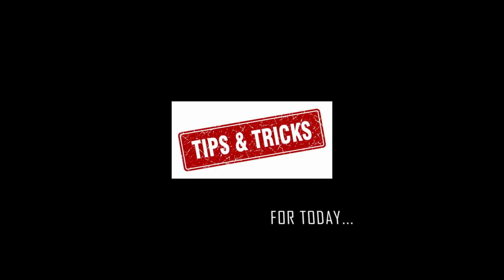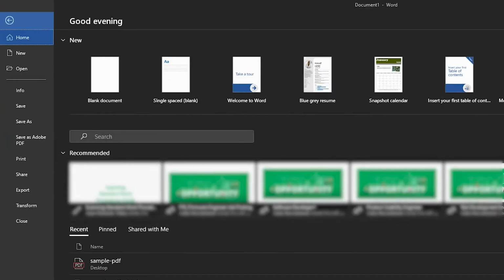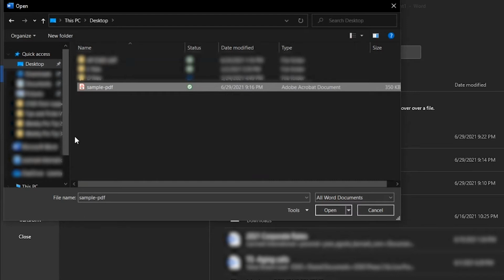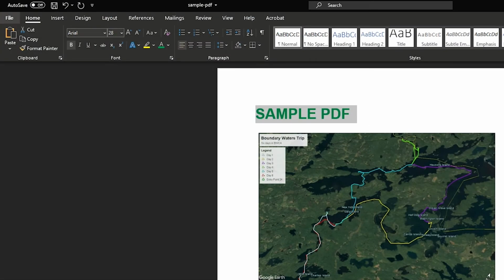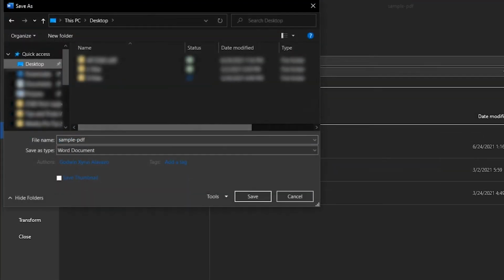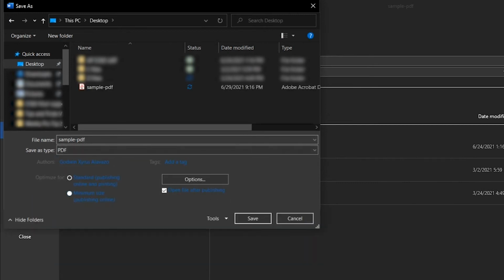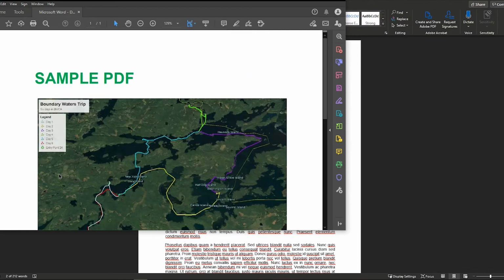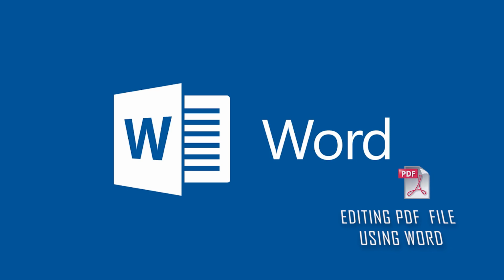Tips and Tricks: Editing PDF File using Word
Editing PDF files can be a major hassle and hard. Here’s a simple trick for editing them–and all you need is Microsoft Word.